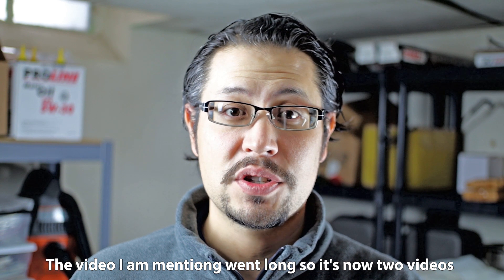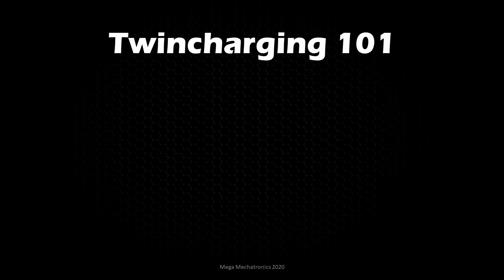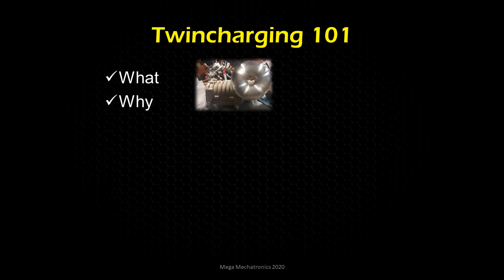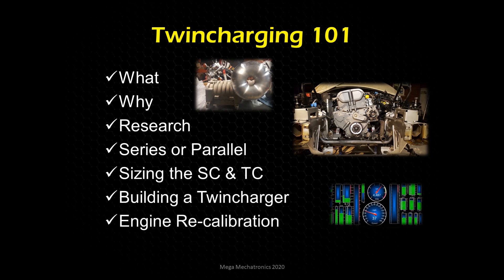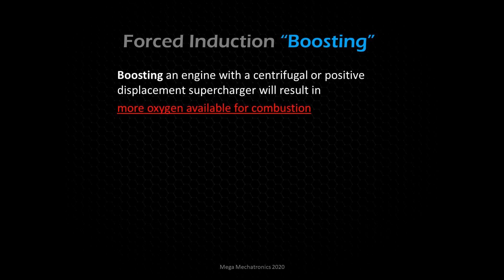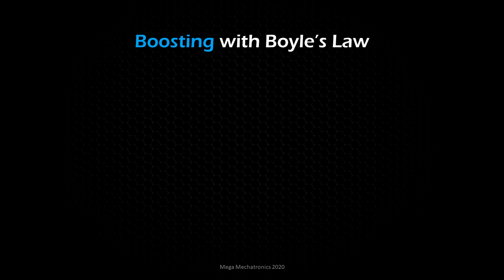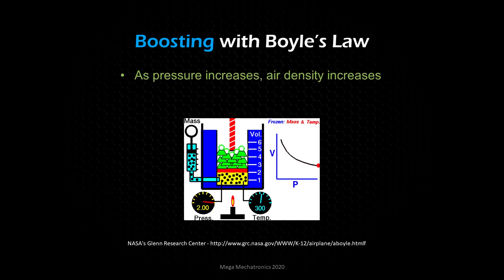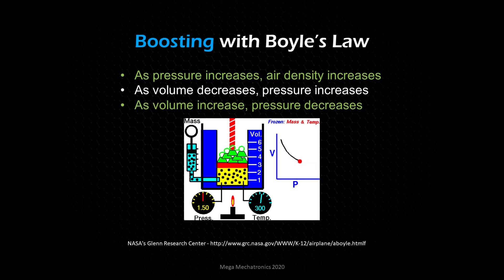How to Twincharger Part 1 - 600 hp Solstice Build - Forced Induction Explained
Introduction to understanding a twincharger starting with the foundational concepts required for understanding twincharged engines. For the haters, the oil cooler is super stiff and the aluminum top bracket and oil cooler brackets are designed to fold up and move if I ever curb it or etc, easily rebuild-able and cheap.  In Part 2 we'll cover all the boost, centrifugal, positive displacement, fixed flow, turbos, screw, TVS.